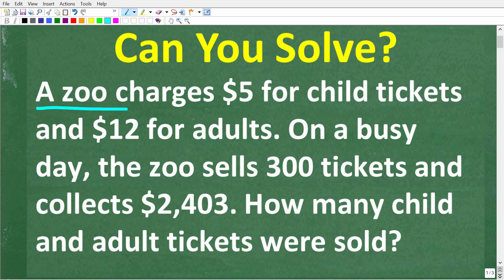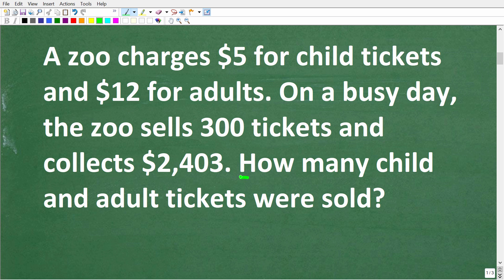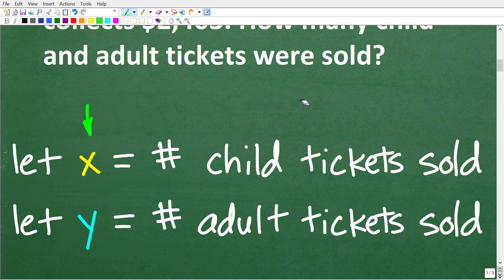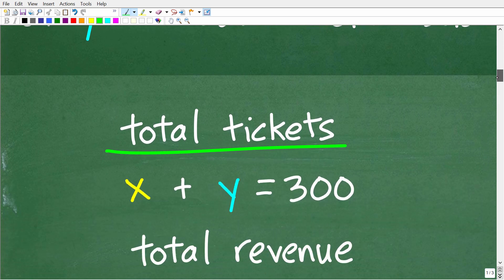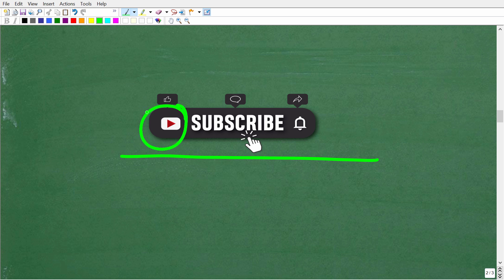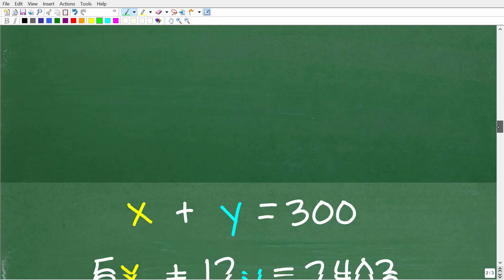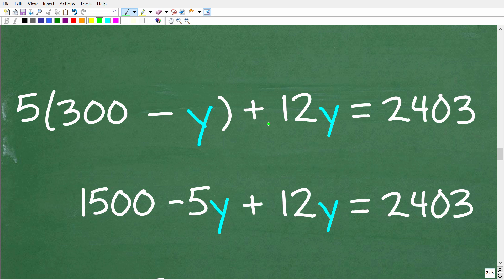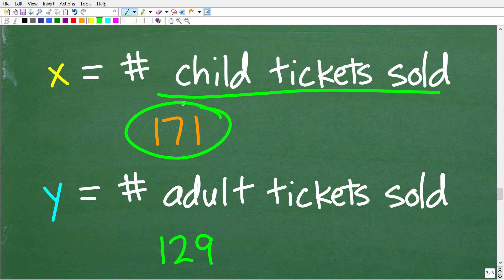This Zoo Math Ticket Problem Will CHALLENGE Many People! Can YOU Solve It?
How to solve an algebra word problem using a 2 variable linear system.

• HOMESCHOOL MATH
• COLLEGE MATH